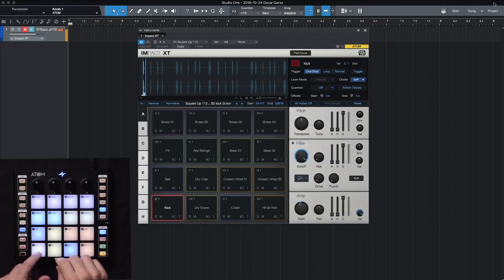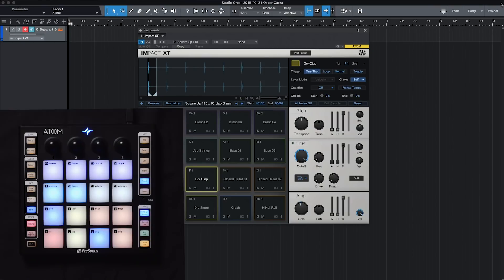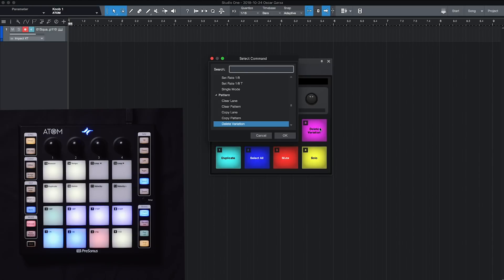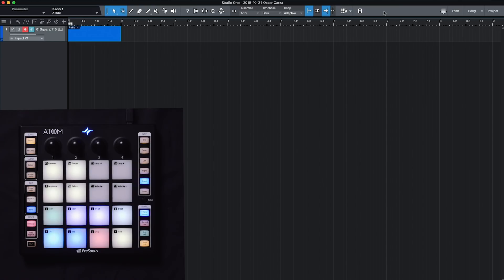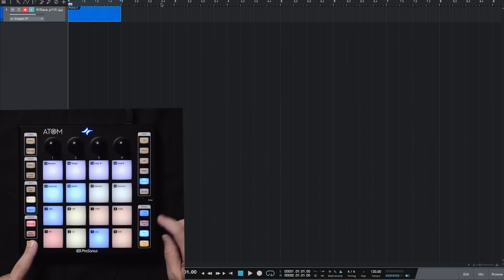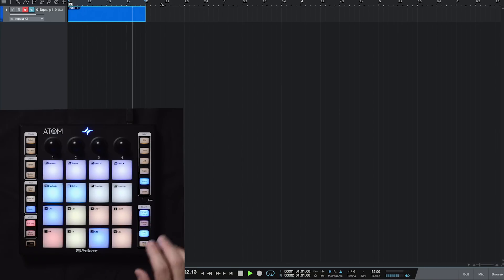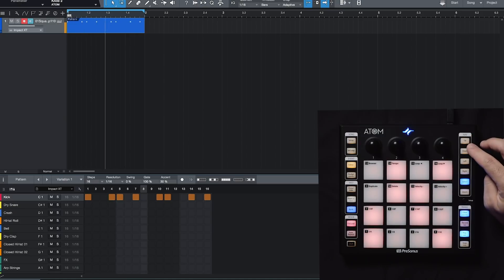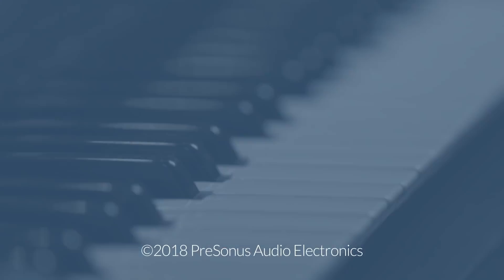PreSonus ATOM Pad Controller: Using Studio One Instruments and the Pattern Editor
Product Manager Oscar Garza shows you how to use Studio One's Instruments and Patterns with the PreSonus ATOM pad controller.